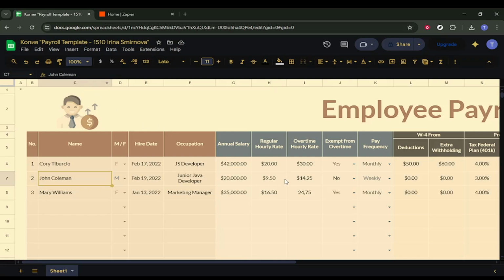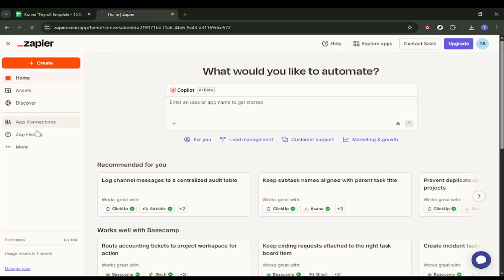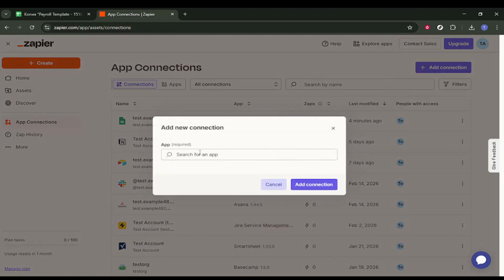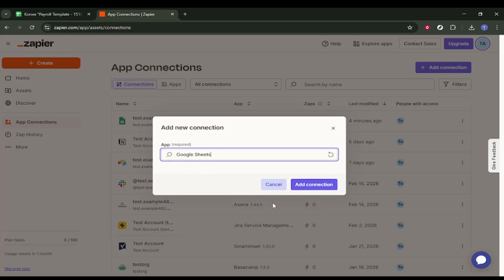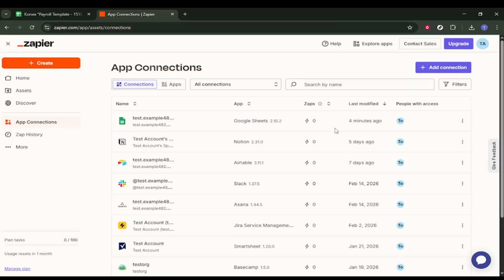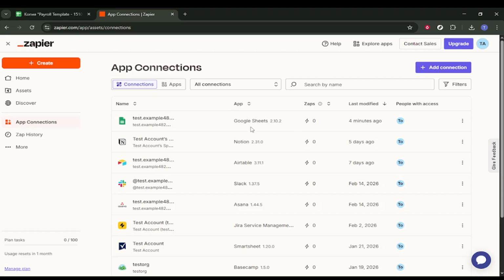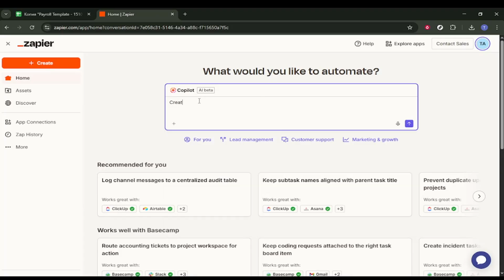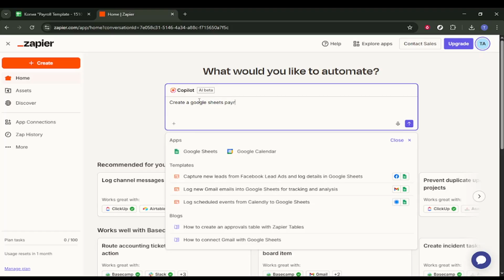How To Integrate Zapier With Google Sheets [2026 Full Guide]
In today's video we cover: How to integrate Zapier with Google Sheets, Zapier Google Sheets tutorial, connect Zapier to Google Sheets, automate Google Sheets with Zapier, Google Sheets automation, Zapier integration guide, Zapier, Google Sheets, spreadsheet automation, Zapier workflows, sync data to Google Sheets, Zapier triggers and actions, automated data entry, Google Workspace automation, Zapier for business

-Google Drive
-Google Meets
-Google Sheets
-Google Chrome
-Google Forms
-Google Gmail